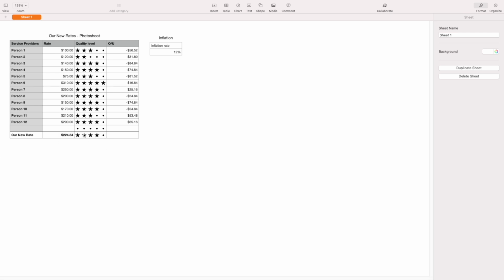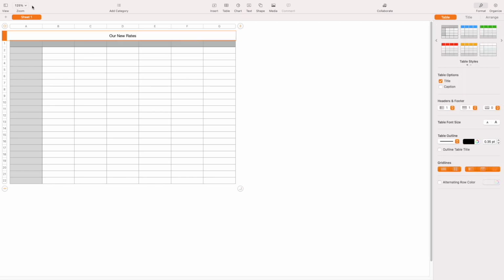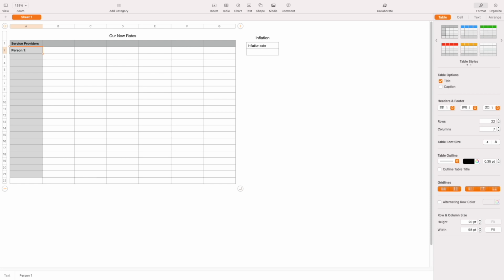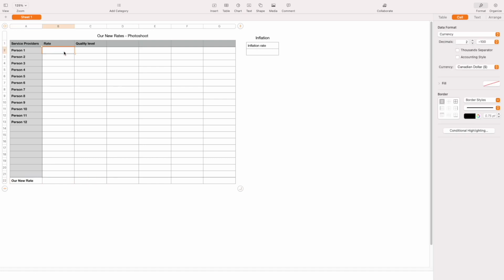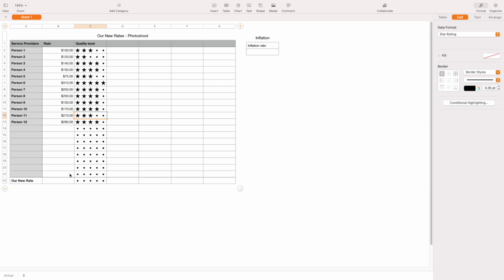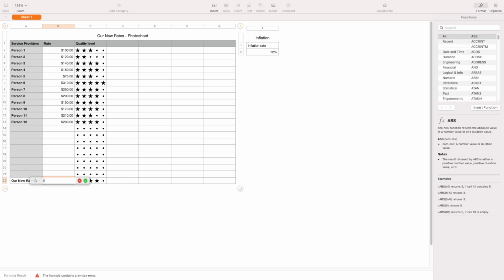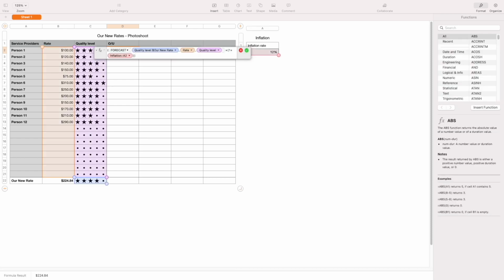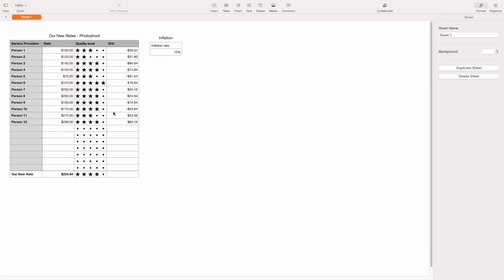Pricing Your Photo Services - With Simple Algorithms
Algorithms, We hear a lot about their importance these days, whether they're being used to construct an echo chamber, or something more useful like understanding the market you are operating a business in!

I will use some basic spreadsheet software and a simple algorithm to show you how you can get a better idea of how your rates stack up in your community.

I demonstrate how you can use this for a simple real estate photoshoot service you're about to launch, but it could just as well be used for wedding rates, equipment rentals, hourly services, heck... you could even use it to help you verify your real estate pricing against comparables (hint - you'll want a pretty complex quality level algorithm as well for that).

This isn't a guarantee you'll be profitable, but it will help you identify a starting point for your service rates, better than a bit of blind advice from an online forum - which always seem to be lacking the input of your local market expectations.

* none of this video content should be considered financial advice in any way whatsoever *